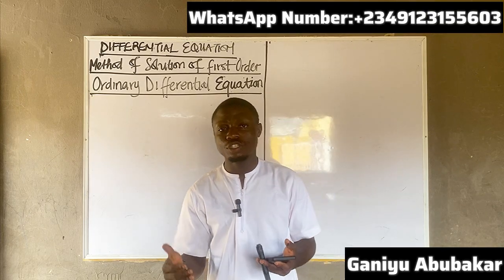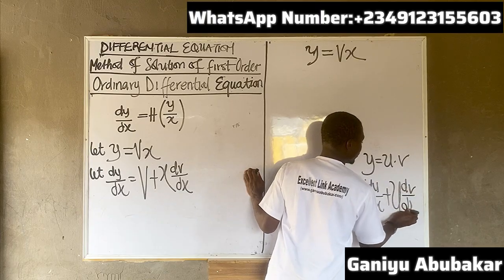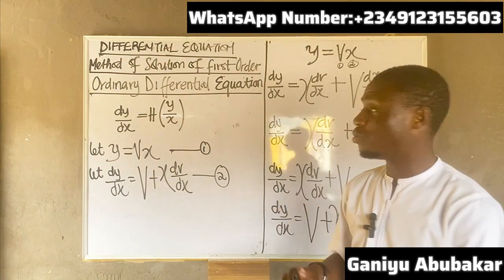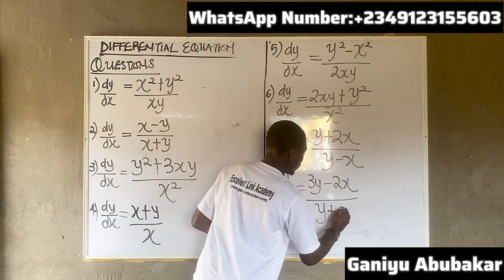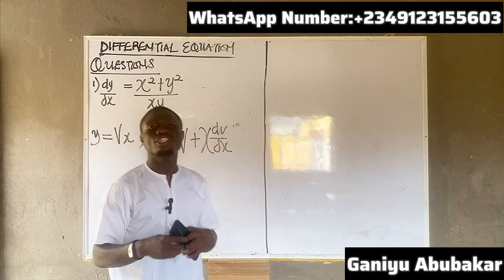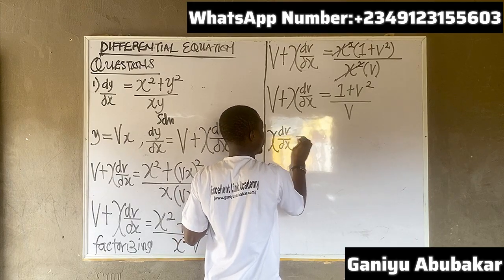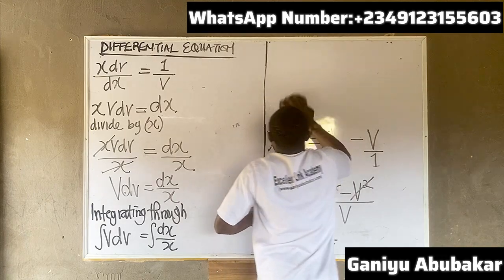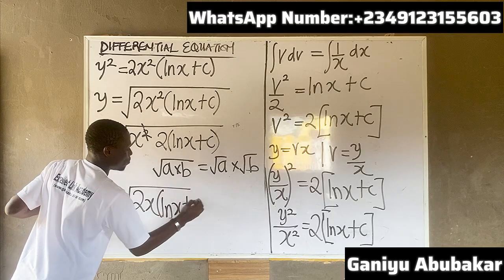First Order Homogeneous Differential Equations (Part 1) | How to Solve Homogeneous ODE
In this mathematics lecture, we kick off our new series with First Order Homogeneous Differential Equations (Part 1), showing you exactly how to solve first order homogeneous ODE from scratch. When a differential equation cannot be separated immediately using normal algebraic means, testing it for homogeneity is your next essential step. Mastering this substitution method is a critical milestone for university calculus, advanced engineering courses, and introductory ordinary differential equations exams.

We walk you through the core logic of identifying these functions and applying standard substitutions to transform complex non-separable problems into simple integrable equations.

Here is what we cover in this part 1 introductory tutorial:

What is a Homogeneous Differential Equation: Defining homogeneity and learning how a first-order equation can be written as a uniform function of the ratio y over x.

The Homogeneity Test: How to substitute lambda-x and lambda-y into your function to verify if the algebraic degrees of the numerator and denominator match perfectly.

The Core Homogeneous Substitution: Step-by-step introduction to using the substitution y = v * x and applying the product rule to replace your derivative dy/dx with v + x * dv/dx.

Converting to Variable Separation Form: How the substitution mathematically simplifies the entire equation, allowing you to easily separate your new variables v and x.

Complete Step-by-Step Solved Practice Example: Walking through a complete foundational problem from identification to integration to final general solution.

CRITICAL CALCULUS WARNING: A massive trap when starting homogeneous differential equations is neglecting to replace the derivative term completely! When you declare y = v * x, your derivative dy/dx is no longer isolated; it algebraically changes into v + x * dv/dx via the calculus product rule. If you substitute v * x into your equation but leave the left side as a plain dy/dx or a plain dv/dx, your entire separation stage becomes broken, and you will arrive at a completely incorrect mathematical solution!

This video tutorial is highly recommended for university engineering undergraduates, mathematics majors, advanced physics students, and anyone preparing for college calculus examinations.